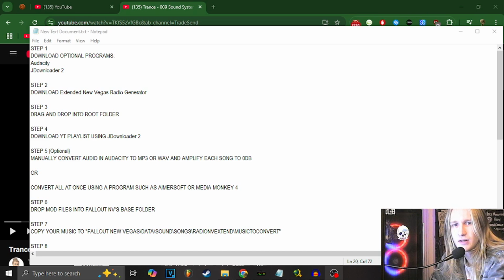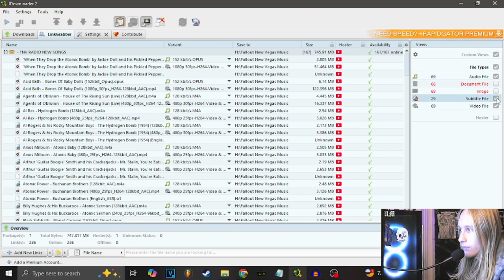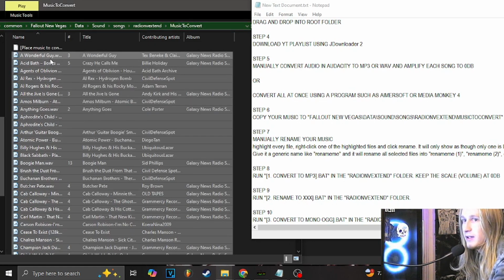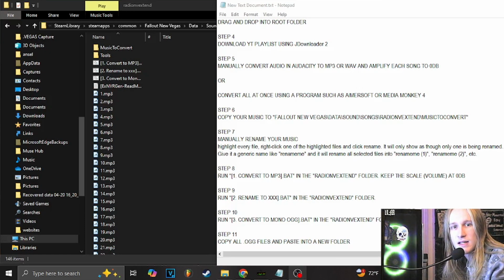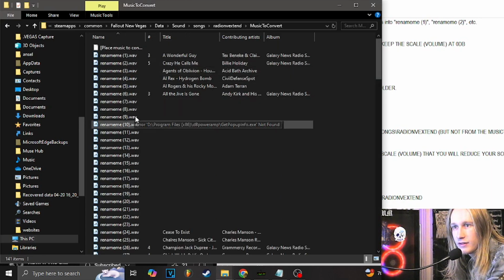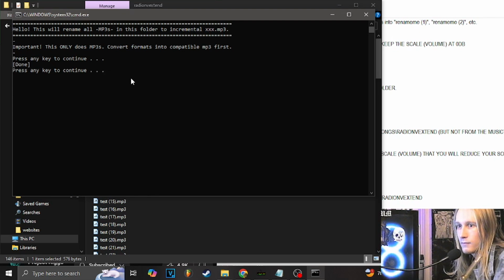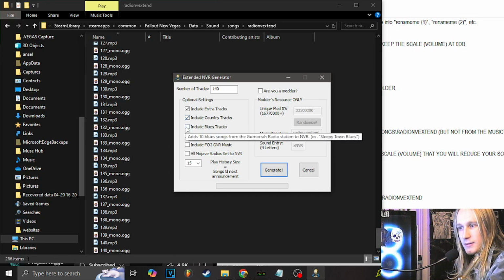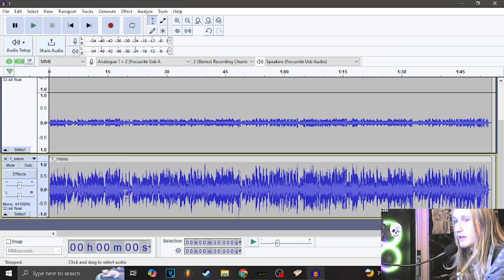Extended New Vegas Radio Generator Tutorial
My first attempt at a mod tutorial inspired by @bob21savage23 . Instead of being limited to the 20-25 original songs, you can generate a mod to have up to 32,000 songs at the push of a button. With this mod you can also change all world radios and juke boxes tuned in to Mojave Radio to be RNV instead. This increases the number of radios that play the station from 25 to over 70 total.

My personal ExtendedNVRadio.esp with 140 songs.
Just drop into your games data folder and enable through the launcher or a mod manager.

0:00 Intro

0:53 STEP 1
DOWNLOAD EXTENDED NEW VEGAS RADIO GENERATOR AND OPTIONAL PROGRAMS:
Audacity
JDownloader 2

1:04 STEP 2
DRAG AND DROP INTO GAMES ROOT FOLDER

1:13 STEP 3
DOWNLOAD YT PLAYLIST USING JDownloader 2

2:21 STEP 4
MANUALLY CONVERT AUDIO IN AUDACITY TO MP3 OR WAV AND AMPLIFY EACH SONG TO 0DB

OR

CONVERT ALL AT ONCE USING A PROGRAM SUCH AS AIMERSOFT OR MEDIA MONKEY 4

3:07 STEP 5
COPY YOUR MUSIC TO "FALLOUT NEW VEGAS\DATA\SOUND\SONGS\RADIONVEXTEND\MUSICTOCONVERT"

3:45 STEP 6
MANUALLY RENAME YOUR MUSIC
highlight every file, right-click one of the highlighted files and click rename. It will only show as though only one is being renamed. Give it a generic name like "renameme" and it will rename all selected files into "renameme (1)", "renameme (2)", etc.

4:14 STEP 7
RUN "[1. CONVERT TO MP3].BAT" IN THE "RADIONVEXTEND" FOLDER. KEEP THE SCALE (VOLUME) AT 0DB

5:10 STEP 8
RUN "[2. RENAME TO XXX].BAT" IN THE "RADIONVEXTEND" FOLDER.

5:33 STEP 9
RUN "[3. CONVERT TO MONO OGG].BAT" IN THE "RADIONVEXTEND" FOLDER.

6:08 STEP 10
COPY ALL .OGG FILES AND PASTE INTO A NEW FOLDER

6:46 STEP 11
DELETE ALL .MP3 FILES FROM RADIONVEXTEND (BUT NOT FROM THE MUSICTOCONVERT FOLDER)

7:00 STEP 12
RUN "[1. CONVERT TO MP3].BAT" IN THE "RADIONVEXTEND" FOLDER. SCALE (VOLUME) THAT YOU WILL REDUCE YOUR SONGS BY. I SUGGEST -10 OR -15

8:03 STEP 13

8:55 STEP 14
PASTE .OGG FILES INTO FALLOUT NEW VEGAS\DATA\SOUND\SONGS\RADIONVEXTEND

9:36 STEP 15
RUN "NVREXTENDED.EXE" AT THE BASE FOLDER OF FALLOUT NV. SET NUMBER OF SONGS IN "RADIONVEXTEND". CHECK "All Mojave Radios Set to NVR" AND CLICK GENERATE.

11:41 STEP 16
ENABLE MOD USING MOD MANAGER OR LAUNCHER. PLAY GAME.

11:47 Reason for the extra steps

12:44 Outro